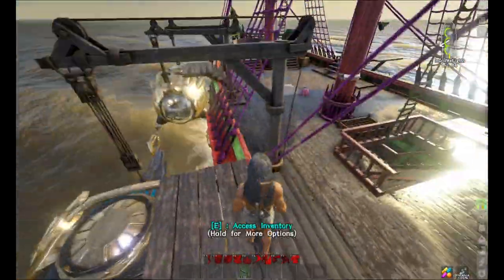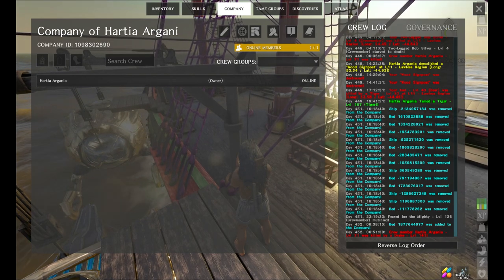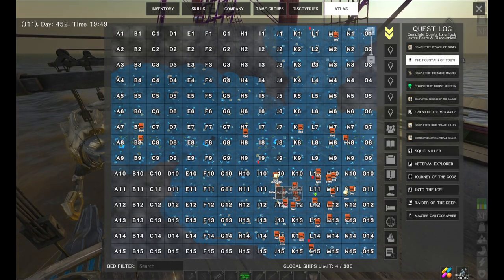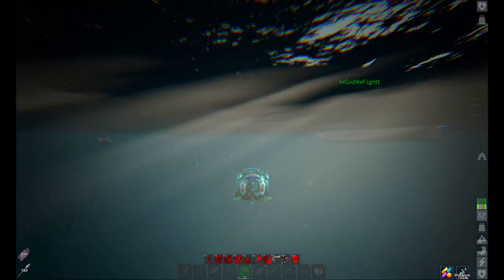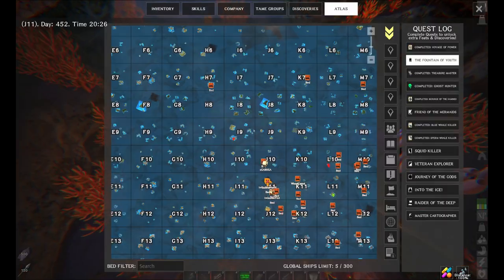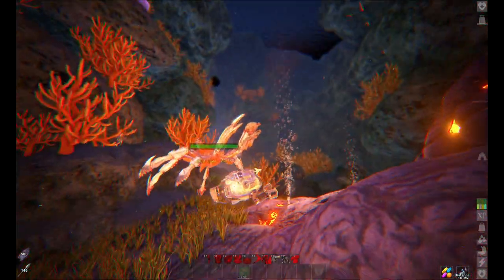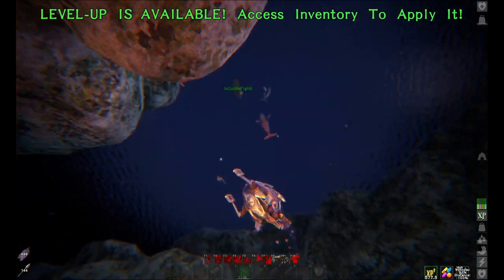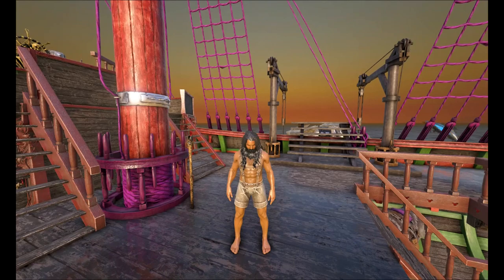Atlas Singleplayer solo power of essence guide.With submarine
A quick video of me doing 1 of the power of essence thatt are required for kraken 2.0